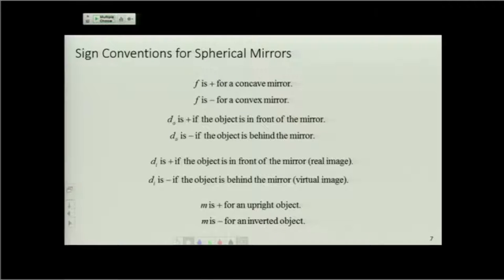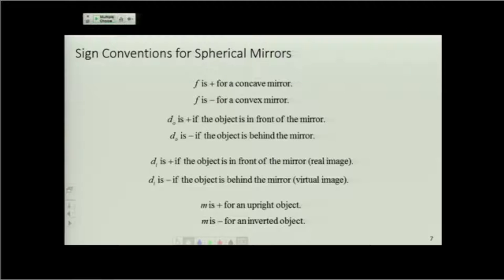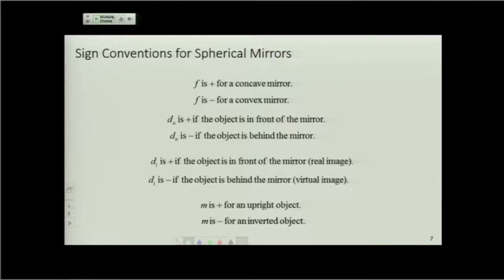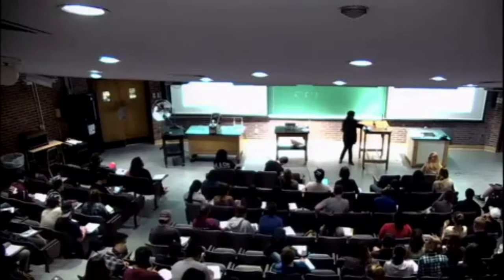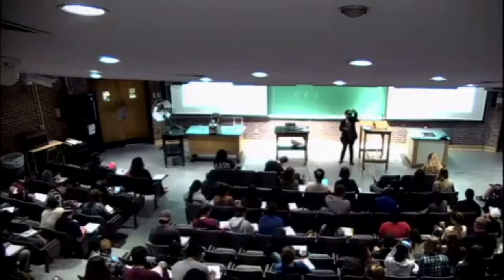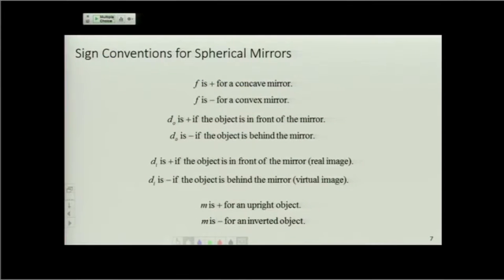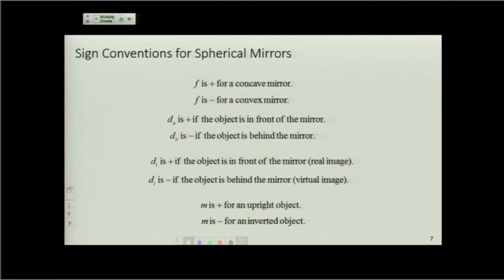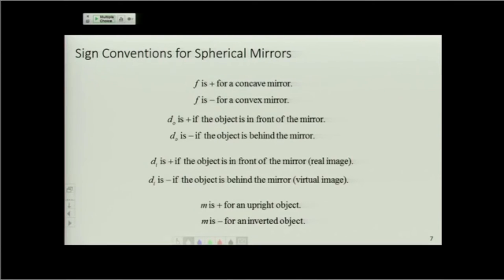Sign Conventions for Spherical Mirrors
A short lecture on how to discern the sign convention for different spherical mirror setups.